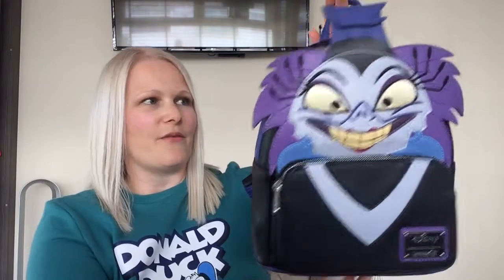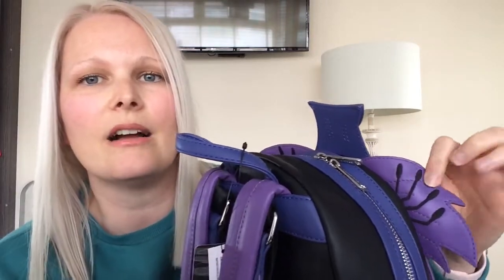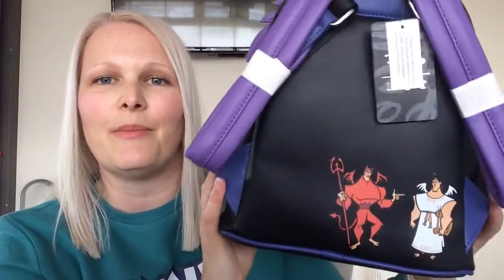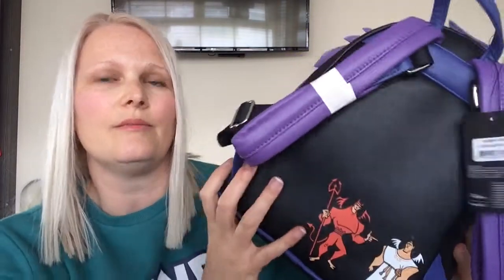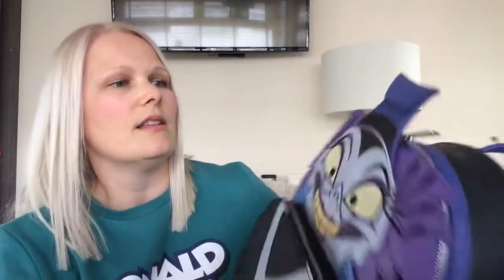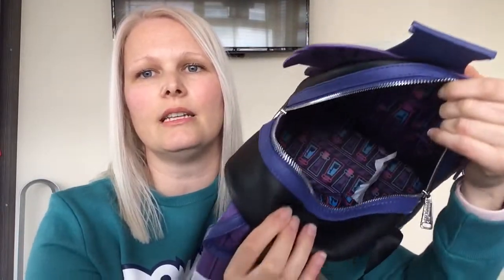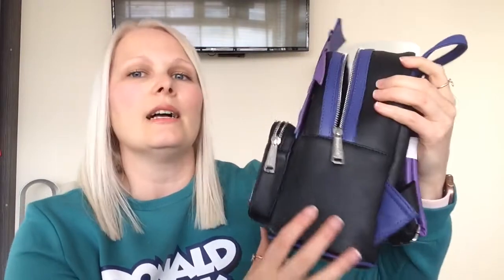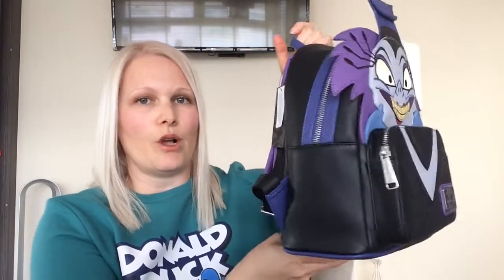Yzma Loungefly Mini Backpack Unboxing - The Emperor's New Groove Backpack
Hi
Today im unboxing a Yzma Loungefly Mini Backpack from The Emperors New Groove.